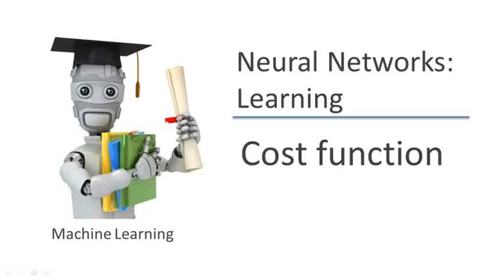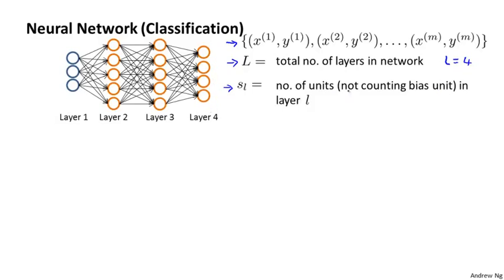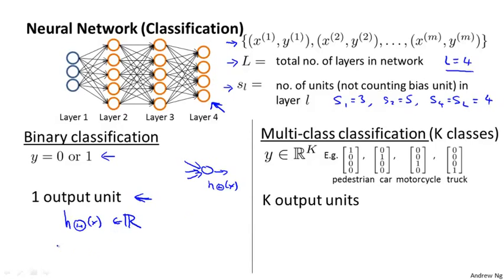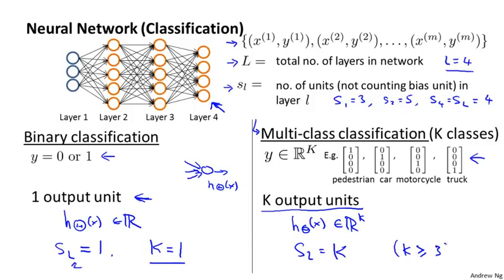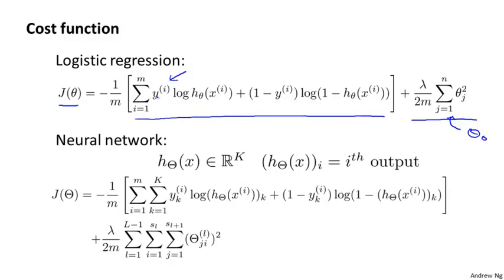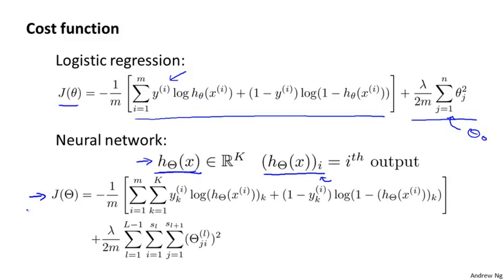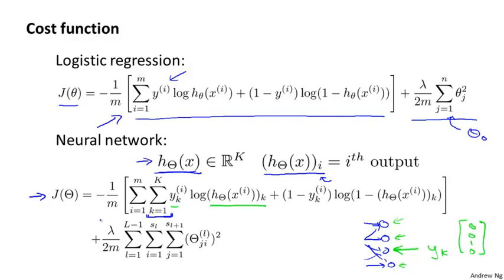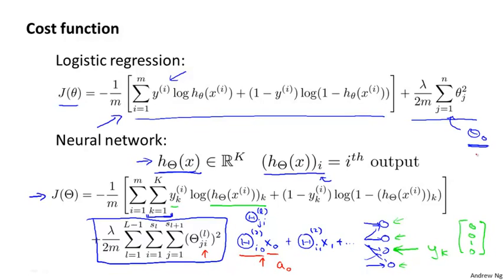9 1 Cost Function 7 min)